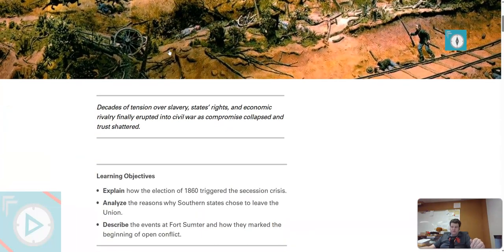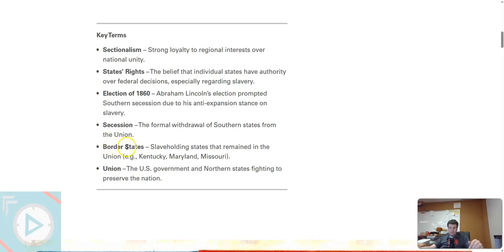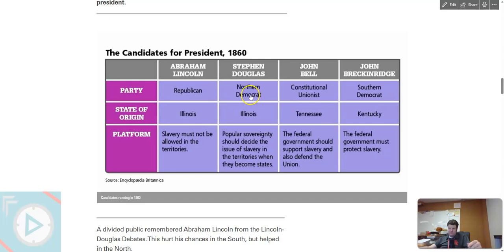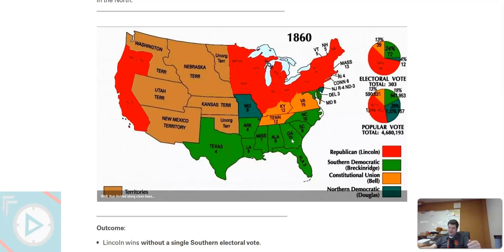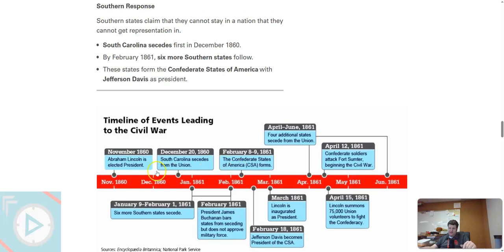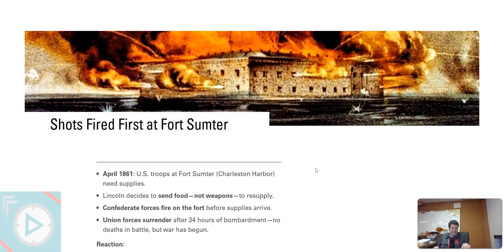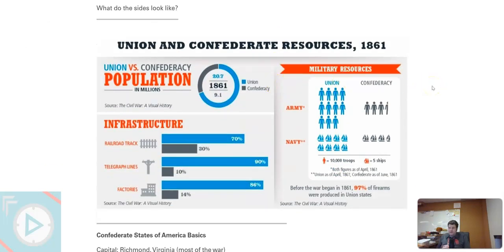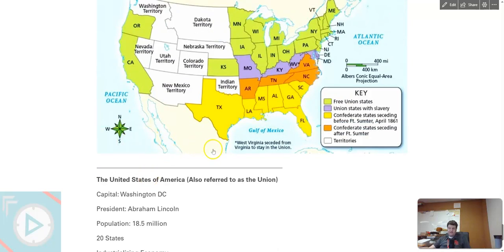America Divided: Causes of Conflict